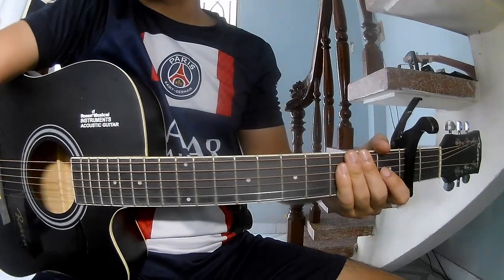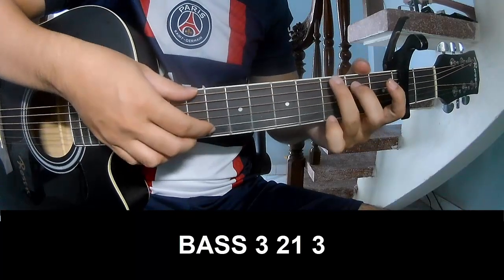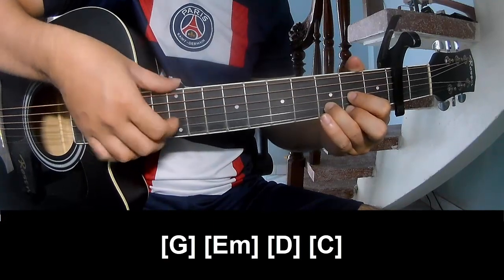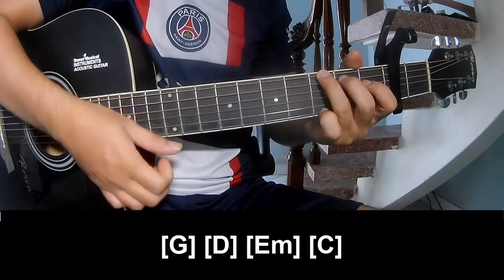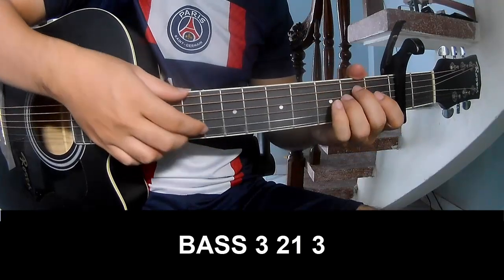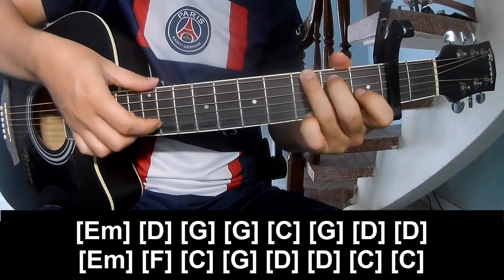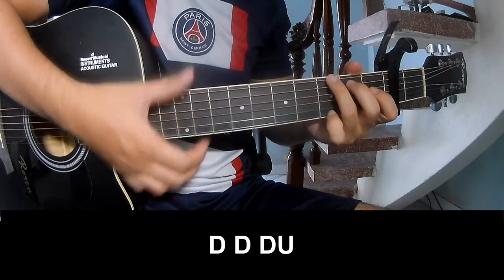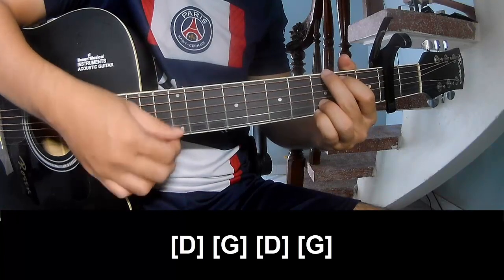How To Play Guitar Take Me Home Country Roads By Lana Del Rey Version 1